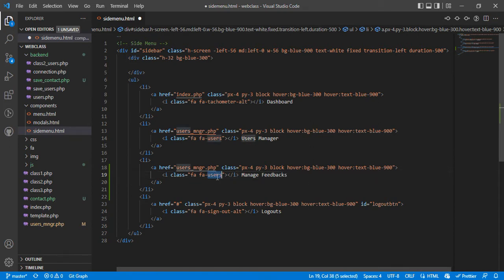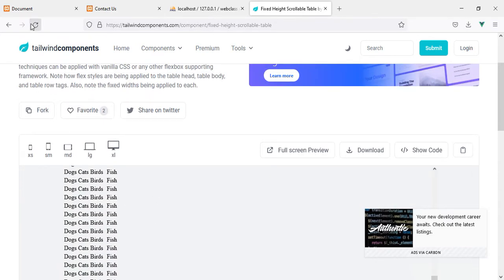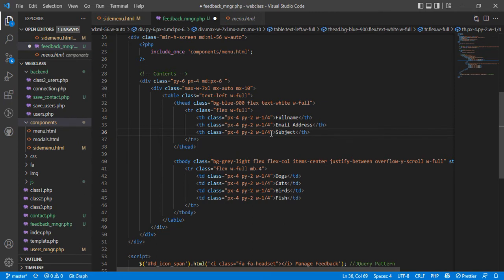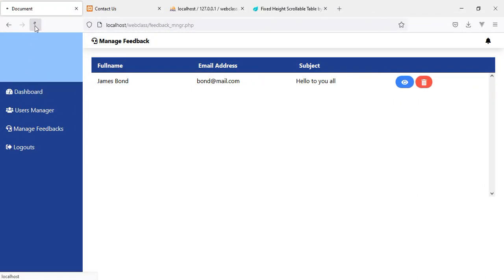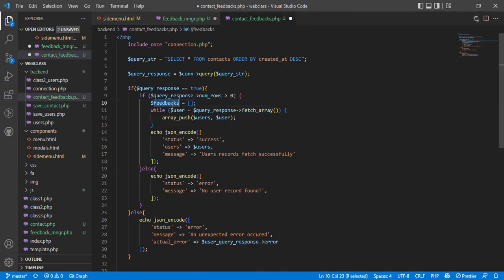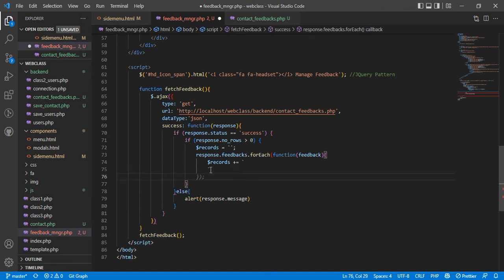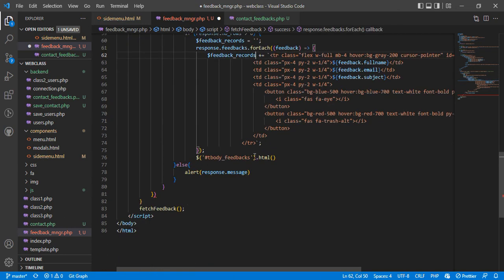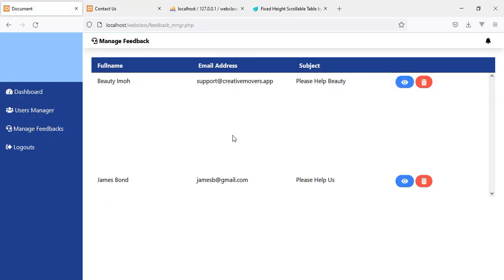Basic Web: Handling jQuery Ajax Http Response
Using a table to handle the Http Response data return from an Ajax Http request using JQuery